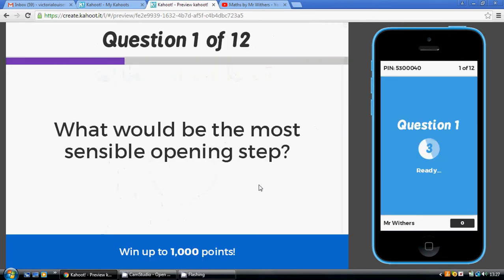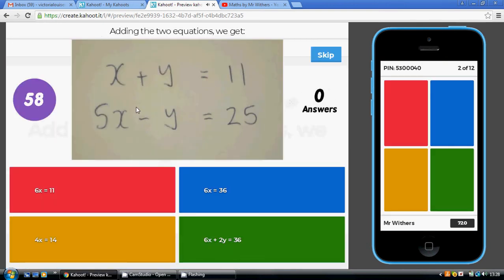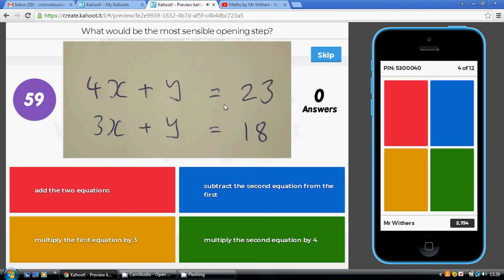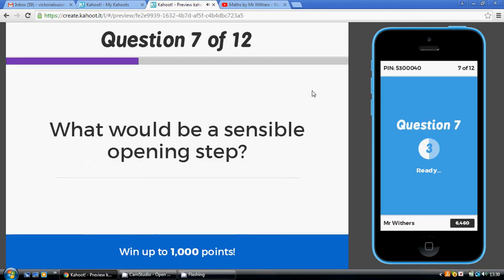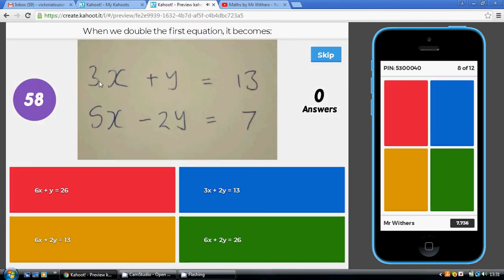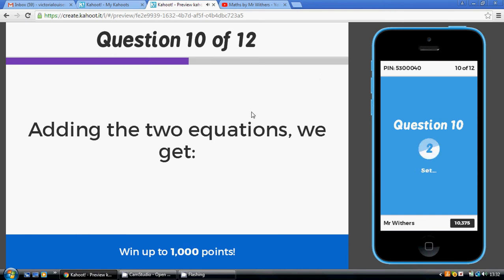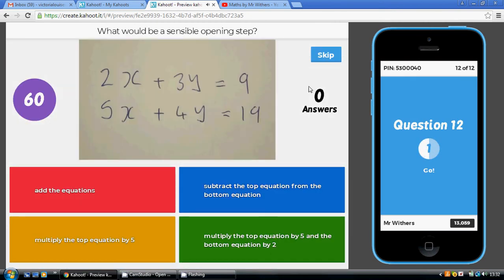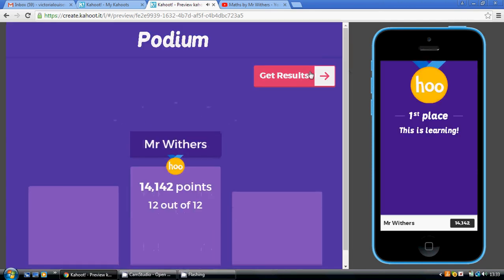Kahoot Quiz: Simultaneous Equations